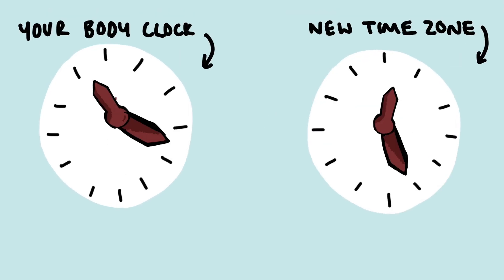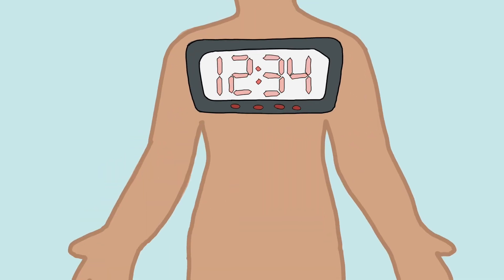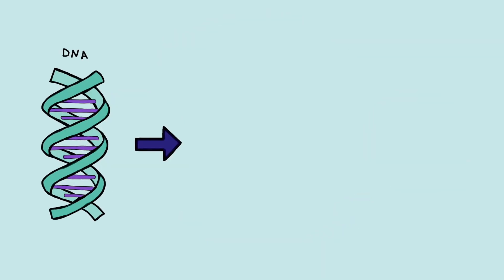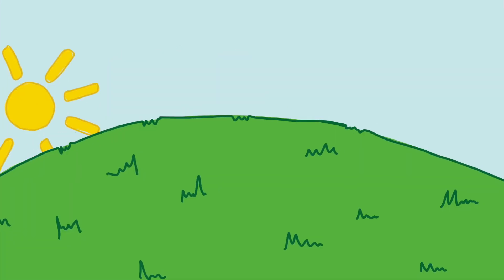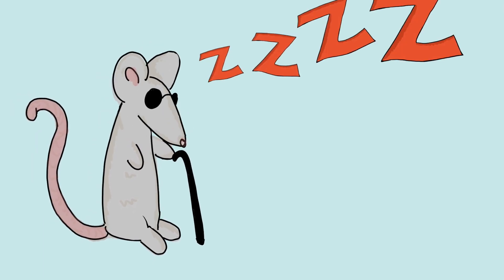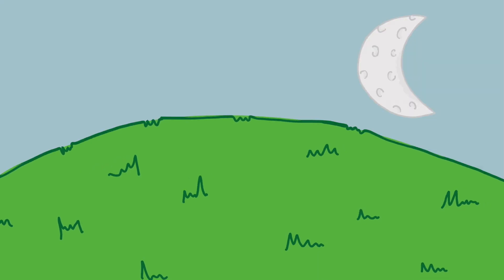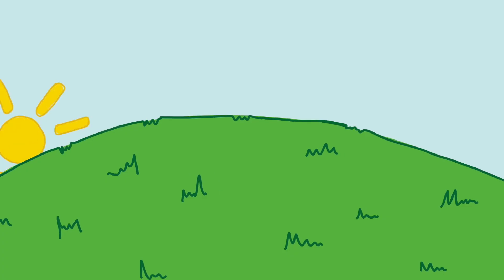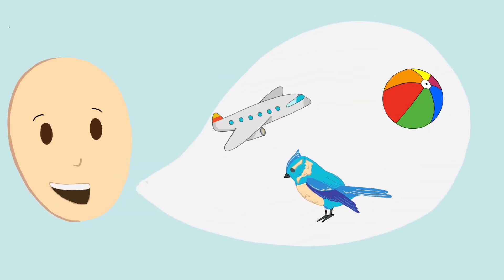What makes you tick? Your body clock, light sensing, and jet lag.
Biochemical Society Science Communication Competition video- Lauryn McLean-Deaville

References:

Lok, C. Vision science: Seeing without seeing. Nature 469, 284–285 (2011).

Foster, R.G. and Kreitzman, L. (2014), The rhythms of life: what your body clock means to you!. Experimental Physiology, 99: 599-606. doi:10.1113/expphysiol.2012.071118

Foster, R.G., Provencio, I., Hudson, D. et al. Circadian photoreception in the retinally degenerate mouse (rd/rd). J Comp Physiol A 169, 39–50 (1991).

Westland, S., Pan, Q. and Lee, S. (2017), A review of the effects of colour and light on non‐image function in humans. Coloration Technol, 133: 349-361. doi:10.1111/cote.12289

Stuart N. Peirson, Stephanie Halford and Russell G. Foster 2009The evolution of irradiance detection: melanopsin and the non-visual opsinsPhil. Trans. R. Soc. B3642849–2865

Mills JN, Minors DS, Waterhouse JM. The circadian rhythms of human subjects without timepieces or indication of the alternation of day and night. J Physiol. 1974;240(3):567–594. doi:10.1113/jphysiol.1974.sp010623

Katharina Wulff, Kate Porcheret, Emma Cussans, Russell G Foster,
Sleep and circadian rhythm disturbances: multiple genes and multiple phenotypes,
Current Opinion in Genetics & Development,
Volume 19, Issue 3,
2009,
Pages 237-246,